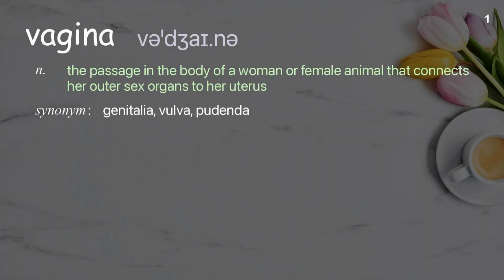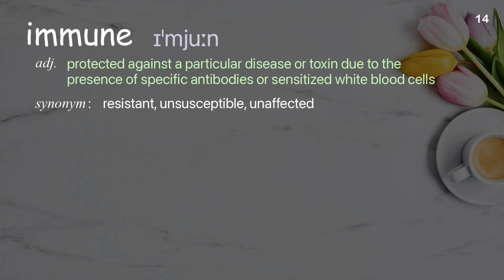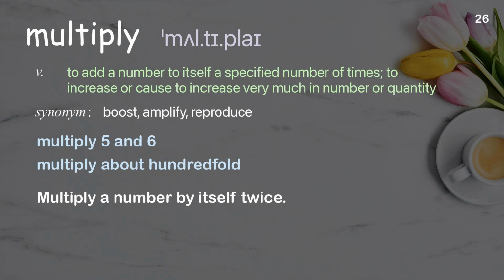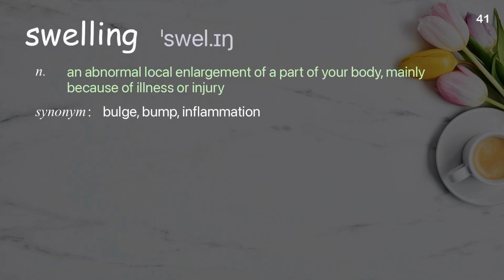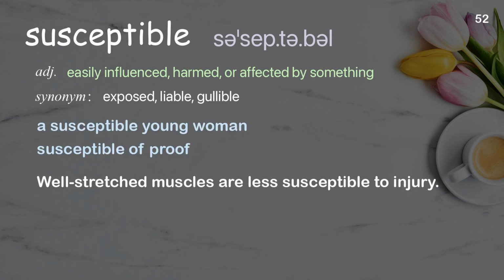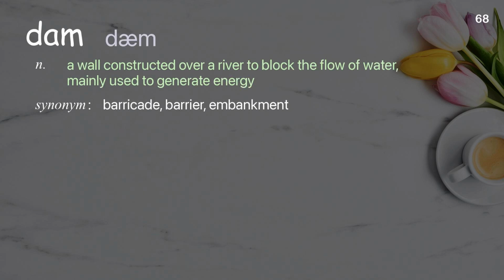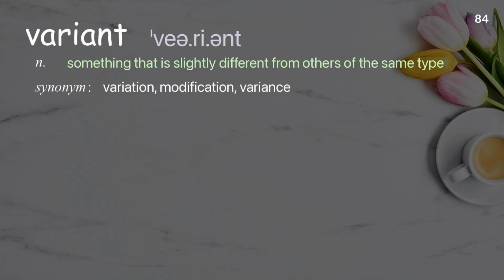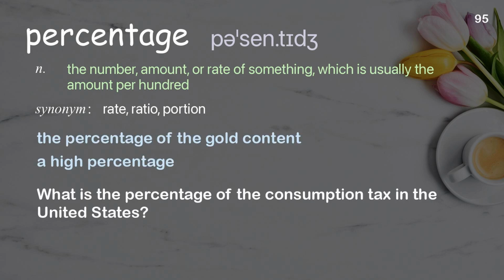96 Academic Words Ref from "What causes yeast infections, and how do you get rid of them?, TED Talk"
■PLEASE NOTE